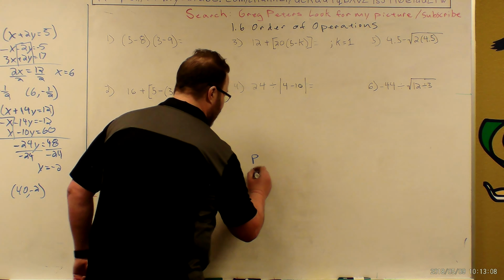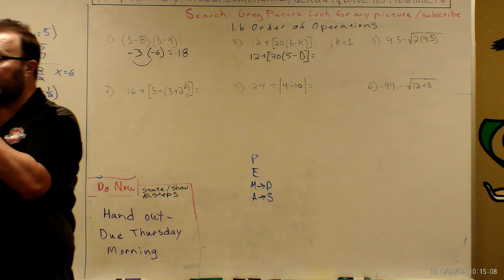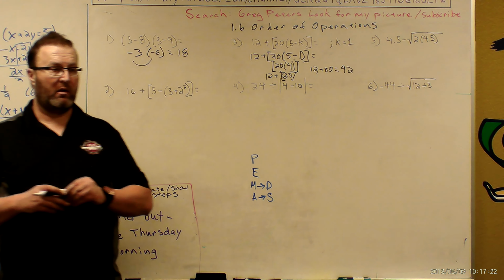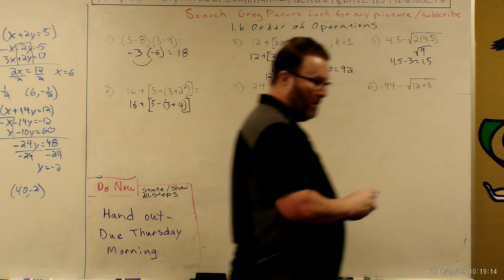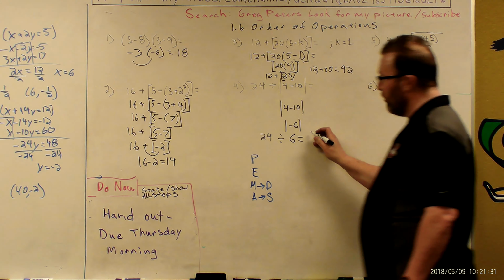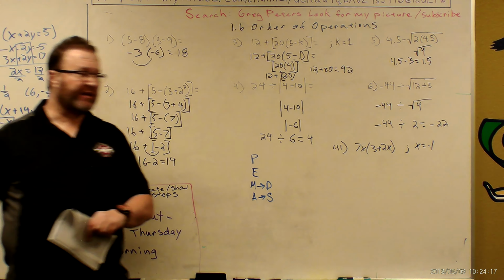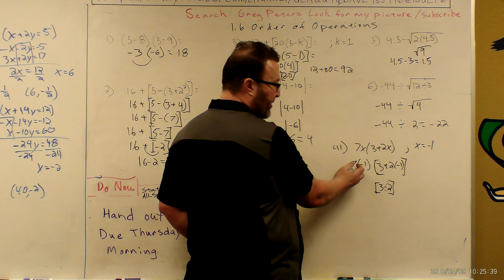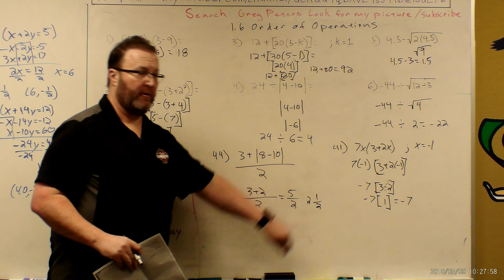1.6 Order of Operations Practice Problems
1.6 Order of Operations Practice Problems